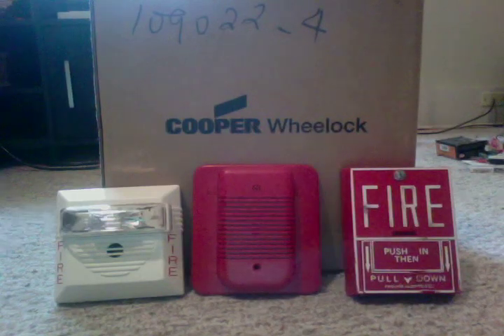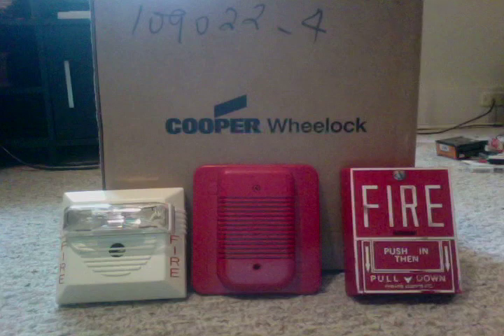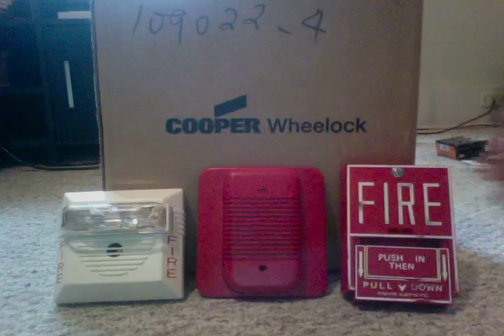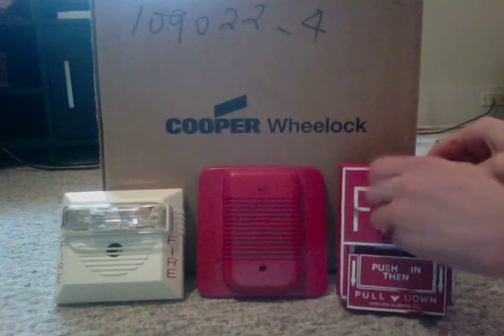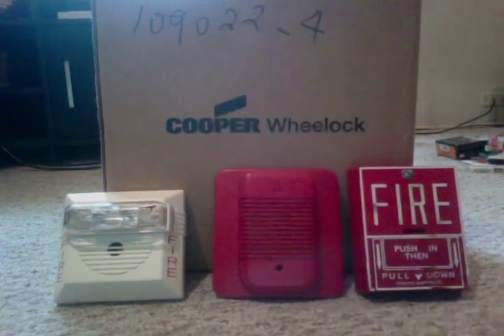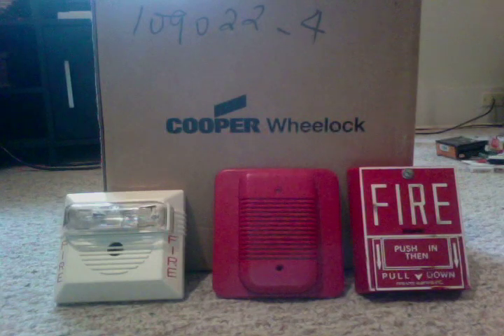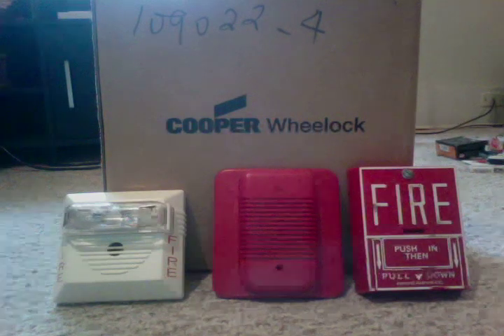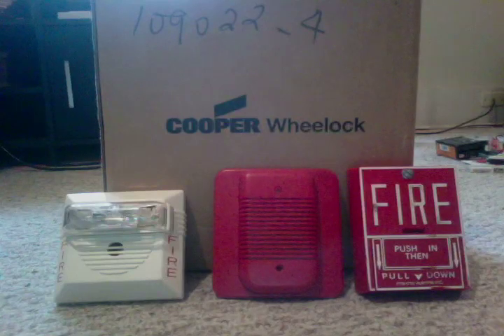* EVERYTHING IS SOLD* - Alarms For Sale/Trade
EDIT: Everything has been sold.

Stuff I'm looking for:

Gentex GOS/SHG
Gentex Commander 3
Wheelock MT
Wheelock AS
Fire-Lite BG-12
Fire-Lite BG-8
Gamewell Century (dual-action)
Simplex 4903 electronic horn/strobe
System Sensor MASS